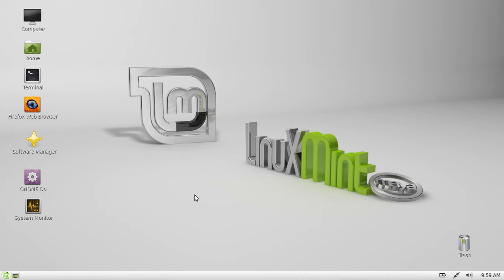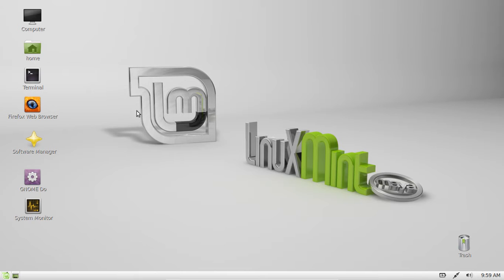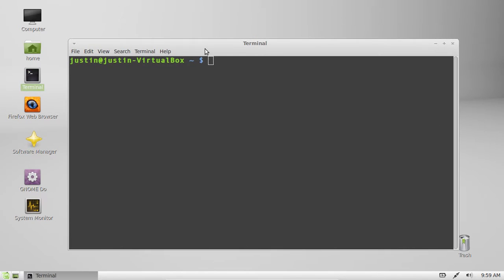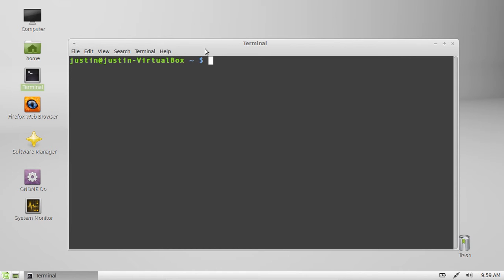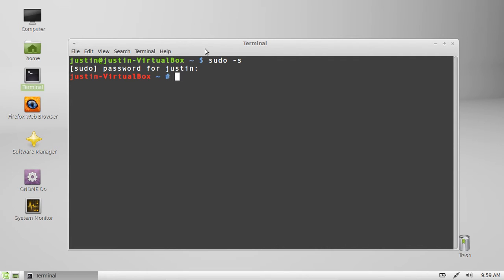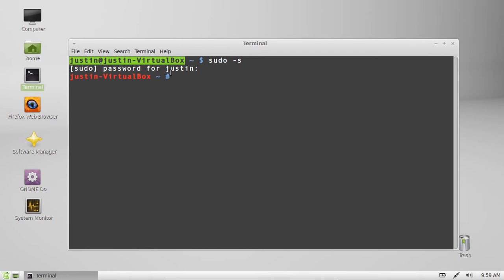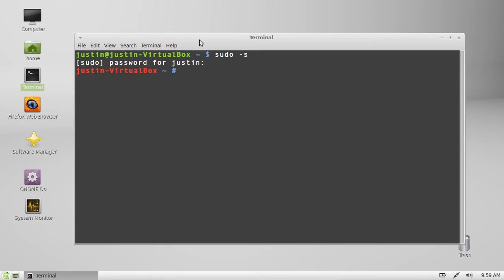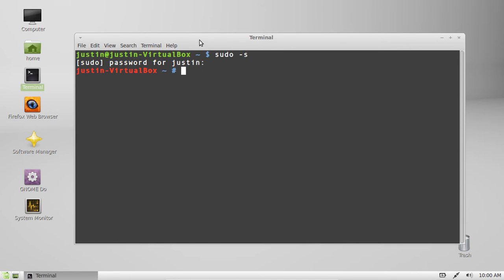get root privileges in Linut Mint 13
cause you need em